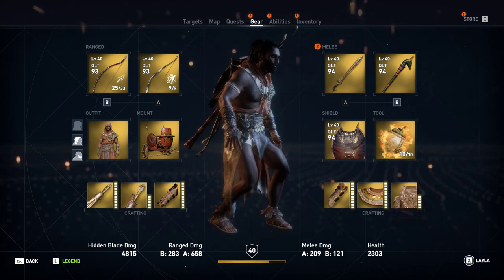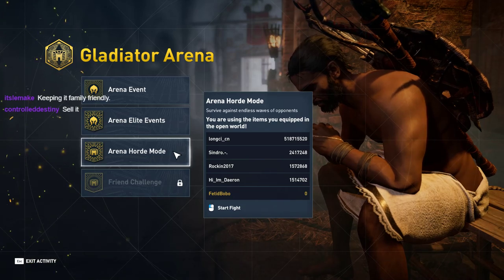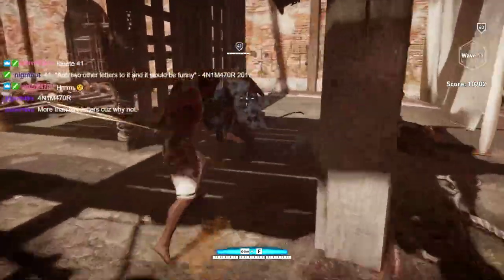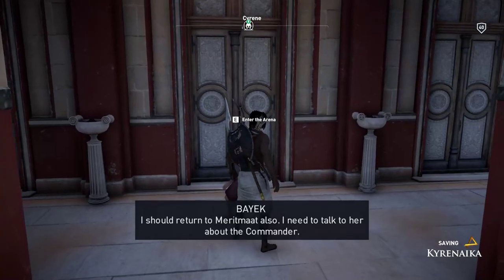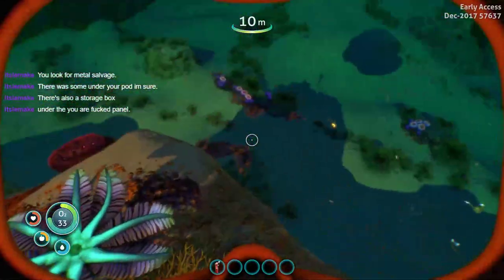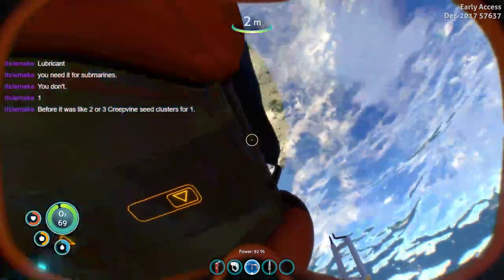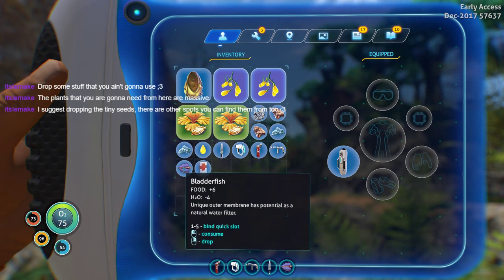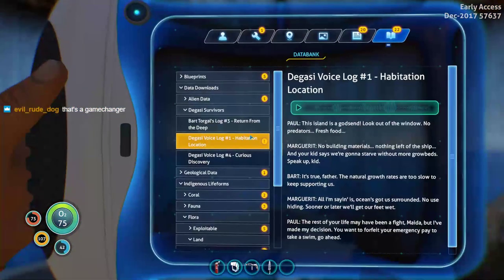►Friday Stream [12/15/2017] Assassins Creed Horde Mode / First Time With Subnuatica (@_@)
We try horde mode for the first time, get sort of far and then rofl stomped lol, and for the first time I really play Subnautica (loaded it once LONG ago) thank goodness for you guys guiding me!

I'll not combine two different games in streams usually :3

►Special Thanks And Credits

Genzo

Get partnered with Curse Gaming -
(music and tracking social tools)